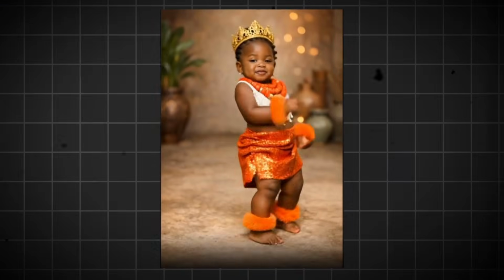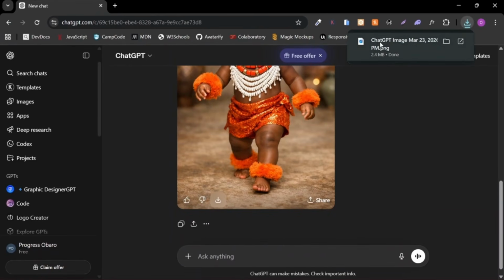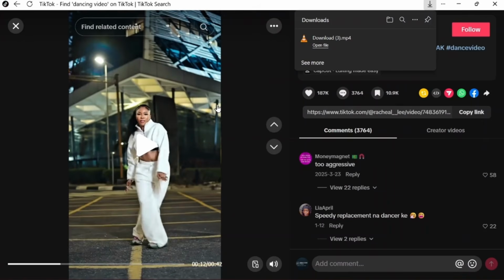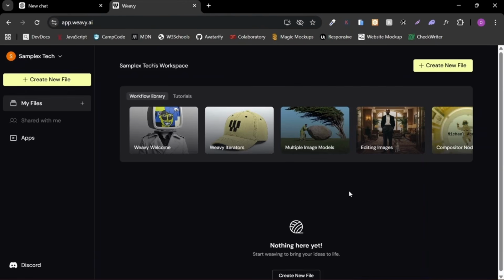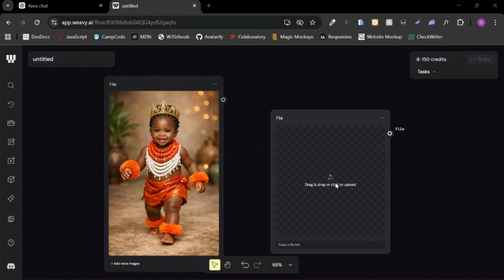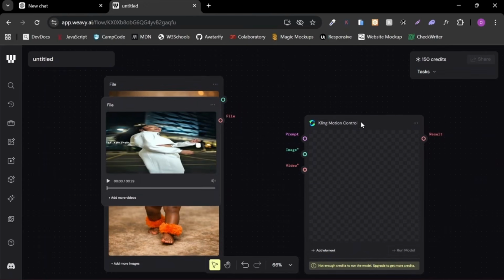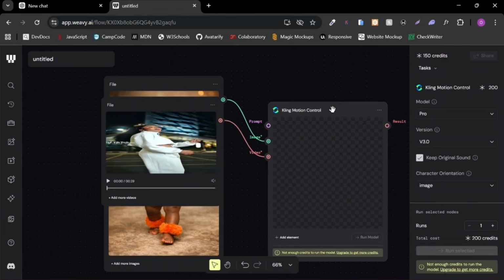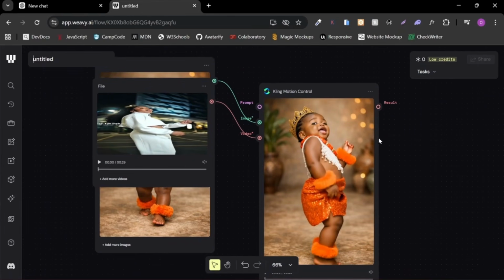Kling AI Is Not Free Anymore? Here’s the NEW Way to Make Baby Dancing Videos (FREE & No Watermark)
Kling AI is no longer free, and a lot of creators are struggling to make those viral baby dancing videos again. In this video, I’ll show you a NEW and updated method to create baby dancing videos completely FREE with no watermark, and the best part? You can generate multiple 30-second videos easily.

If you’ve been searching for how to make AI baby dancing videos, this tutorial will walk you through the exact steps using simple tools that actually work in 2026. No complicated setup, no paid subscriptions, just a clean and effective method.

🔥 What you’ll learn in this video:

How to create a realistic AI baby avatar
How to generate dancing videos step-by-step
How to get no watermark videos for free
The best alternative now that Kling AI is paid
How to make viral content for TikTok & YouTube Shorts

This method is perfect for content creators, beginners, and anyone looking to grow fast using AI-generated videos.

ai baby dancing video
baby dancing video tutorial
kling ai alternative
free ai video generator no watermark
how to make ai dancing videos
 ai animation free
viral baby dancing video
 no watermark ai video,
ai video generator 2026,
make videos with ai free